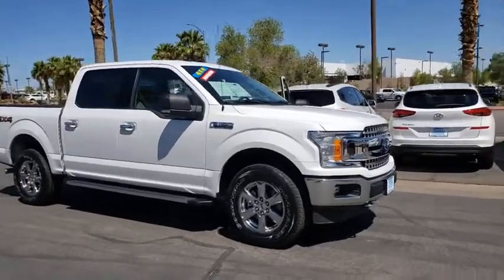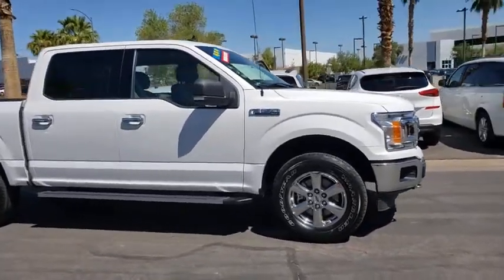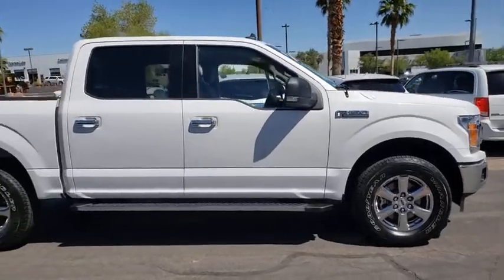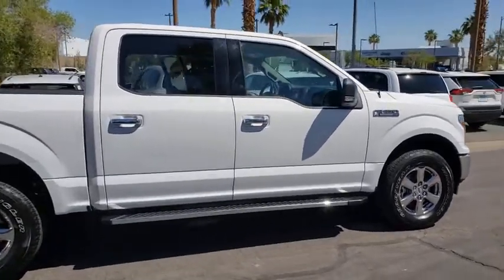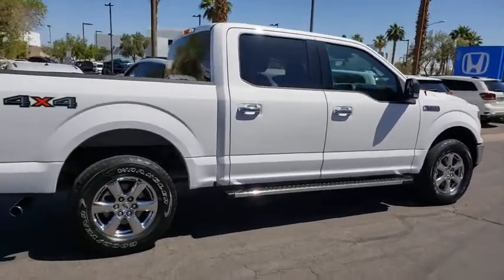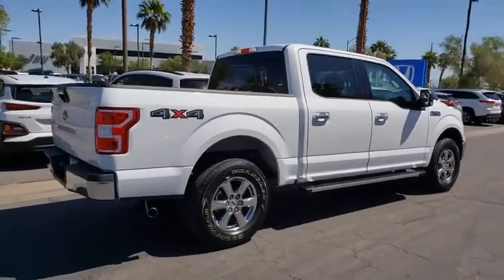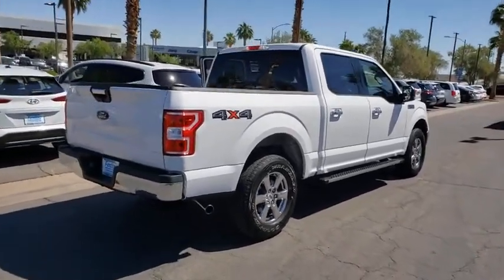2019 FORD F-150 Henderson, Las Vegas, Laughlin, St George, Flagstaff, NV P15882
OXFORD WHITE [LISTING TYPE] 2019 FORD F-150 available in Henderson, Arizona at Findlay Honda Henderson. Servicing the Las Vegas, Laughlin, St George, Flagstaff, NV area.
2019 FORD F-150 XLT 4X4 - Stock#: P15882 - VIN#: 1FTEW1EB3KKD75165

REDUCED FROM $31,984!, PRICED TO MOVE $2,400 below Kelley Blue Book! Excellent Condition, CARFAX 1-Owner. Heated Seats, Navigation, Flex Fuel, Onboard Communications System, WiFi Hotspot, VOICE-ACTIVATED TOUCHSCREEN NAVIGATIO... CLICK NOW!br /br /KEY FEATURES INCLUDEbr /4x4, Back-Up Camera, Flex Fuel, Onboard Communications System, WiFi Hotspot. Keyless Entry, Steering Wheel Controls, Child Safety Locks, Electronic Stability Control, Brake Assist. br /br /OPTION PACKAGESbr /EQUIPMENT GROUP 302A LUXURY: XLT Chrome Appearance Package, 2 chrome front tow hooks, Single-Tip Chrome Exhaust, Tires: P275/65R18 OWL Automatic Transmission, Chrome Door & Tailgate Handles w/Body-Color Bezel, bezel on side doors and black on tailgate, Wheels: 18 Chrome-Like PVD, 2-Bar Style Grille w/Chrome 2 Minor Bars, silver painted surround and black background mesh, Chrome Step Bars, Leather-Wrapped Steering Wheel, Remote Start System, 10-Way Power Driver & Passenger Seats, Rear Window Defroster, SiriusXM Radio, 7 speakers and , Service is not available in Alaska and Hawaii, Subscriptions to all SiriusXM services are sold by SiriusXM after trial period, If you decide to continue service after your trial, the subscription plan you choose will automatically renew thereafter and you will be charged, VOICE-ACTIVATED TOUCHSCREEN NAVIGATION: pinch-to-zoom capability, SiriusXM Traffic and Travel Link, Note: SiriusXM Traffic and Travel Link includes a , SiriusXM Traffic and Travel Link service is not available in Alaska or Hawaii, SiriusXM audio and data services each require a subscription sold separately, or as a package, by Sirius XM Radio Inc, If you decide to continue service after your trail Serviced here, Non-Smoker vehicle br /br /A GREAT TIME TO BUYbr /Reduced from $31,984. br /br /Pricing analysis performed on 5/13/2020. Horsepower calculations based on trim engine configuration. Please confirm the accuracy of the included equipment by calling us prior to purchase.